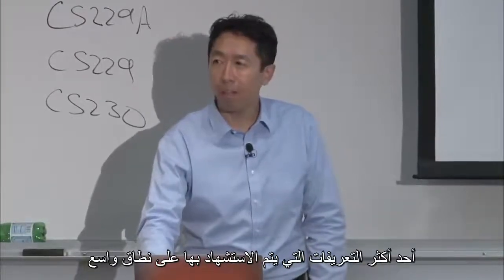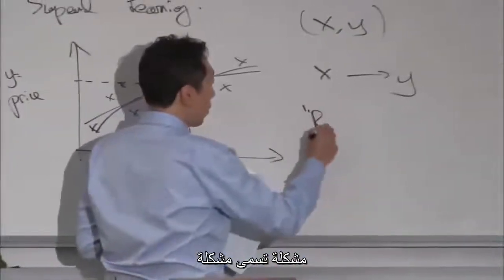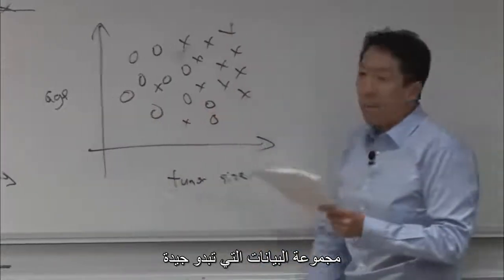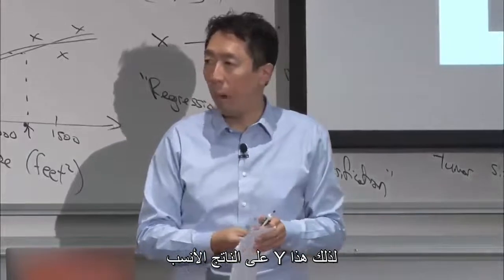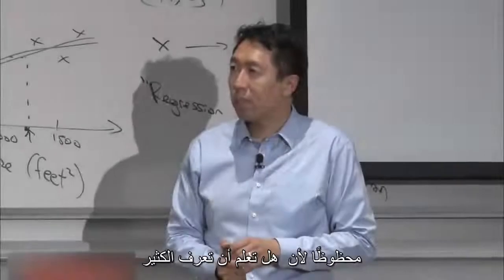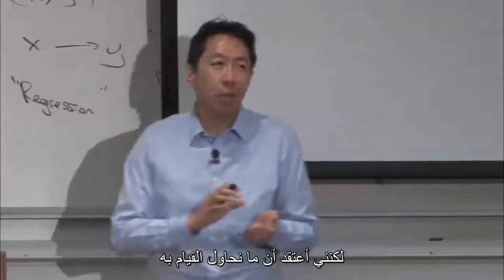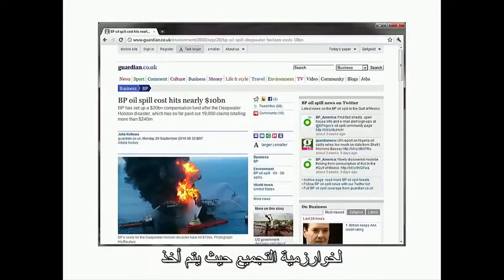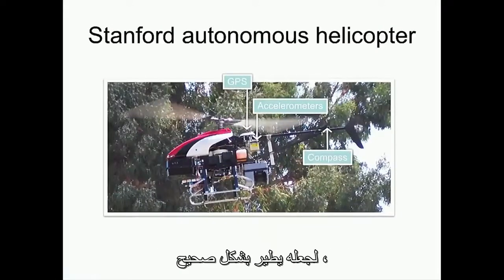Arabic Stanford CS229 Machine Learning Course, Lecture 1 | Andrew Ngمترجم